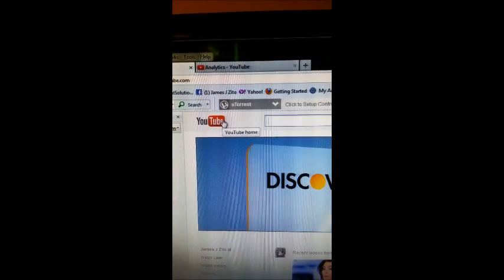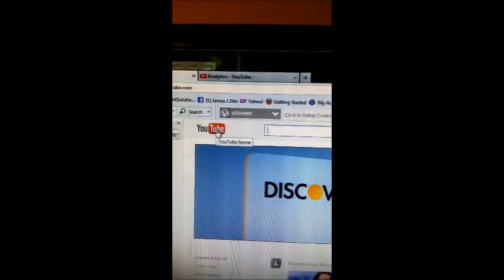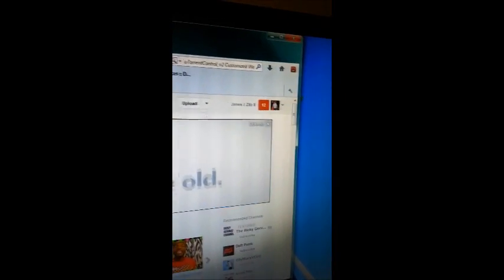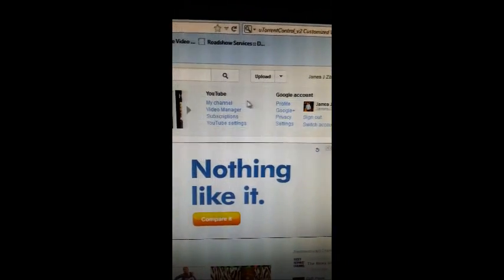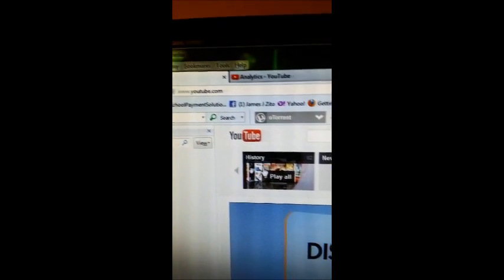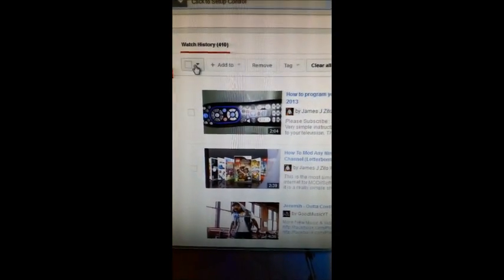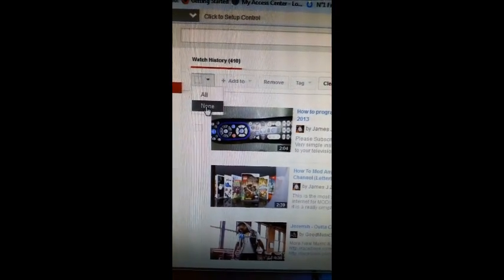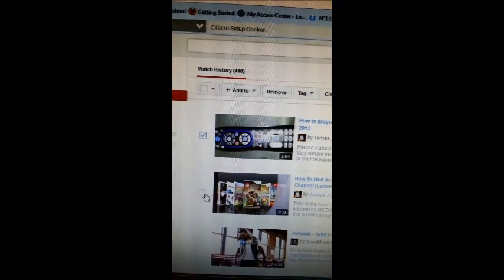How to Delete youtube history data PC or Smartphone (Step by Step )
2018 Update  Step by Step  how to delete youtube viewing history for your PC  Phone or Tablet

Clear your browsing history on your Android or Apple made easy.

Also Check this out YouTube: Ultimate YouTube Guide To Building A Channel, Audience And To Start Making Passive Income (Social Media, Passive Income, YouTube) Amazon

CYBERPOWERPC Gamer Xtreme GXIVR8020A5 Desktop Gaming PC (Intel i5-8400 6 Core on Amazon

Apple 13" MacBook Pro, Retina Display, 2.3GHz Intel Core i5 Dual Core, 8GB RAM, 128GB SSD, Space Gray, MPXQ2LL/A (Newest Version) on Amazon

We are revamping this channel and adding more videos as of October 2018